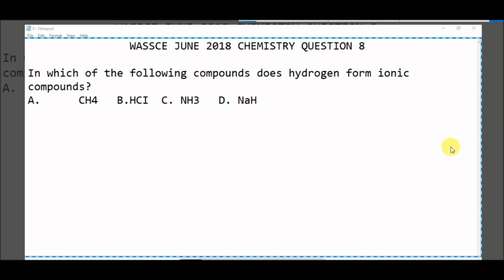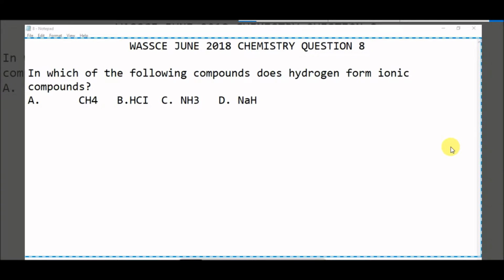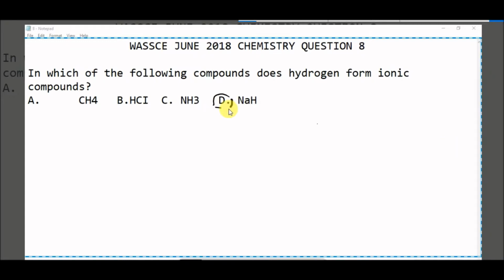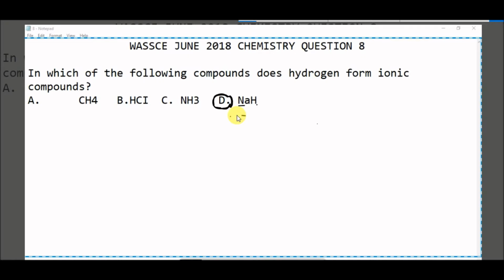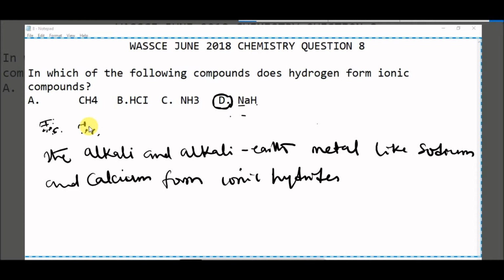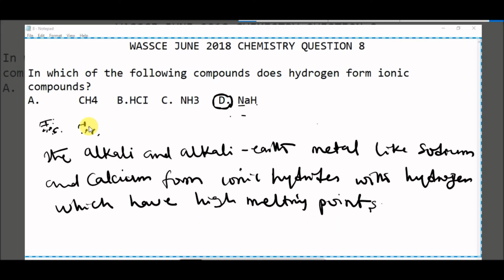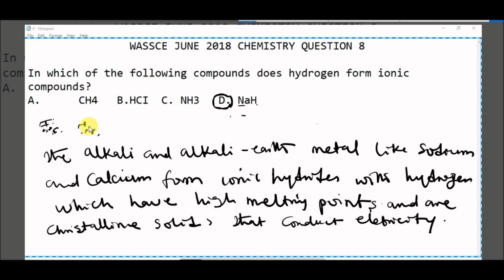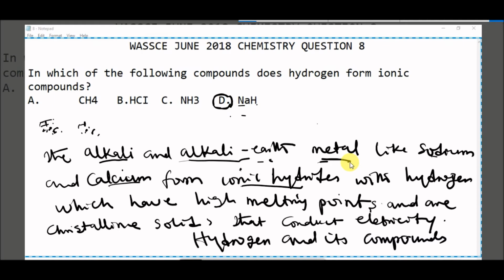WAEC CHEMISTRY PAST QUESTION 8 2018 Metallic Hydrides